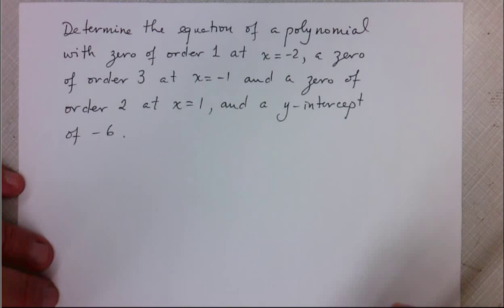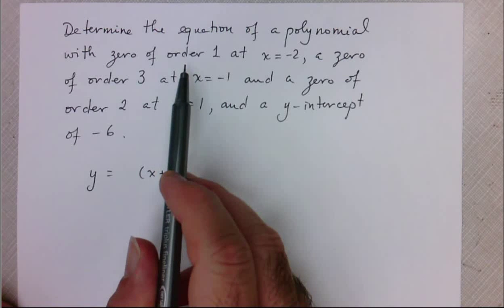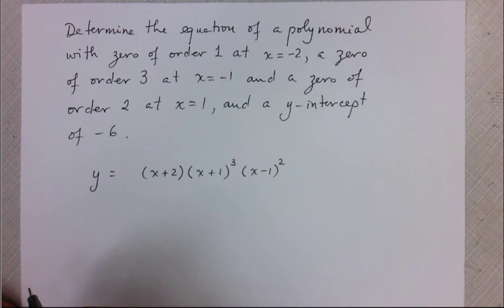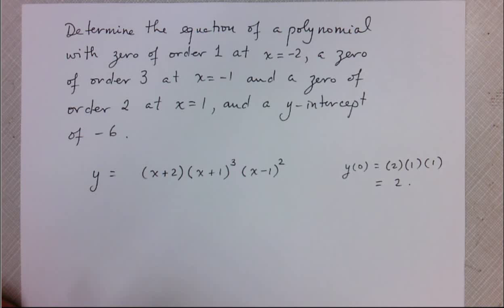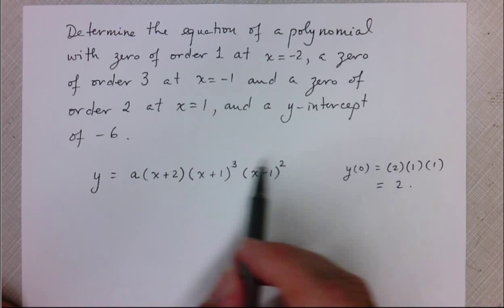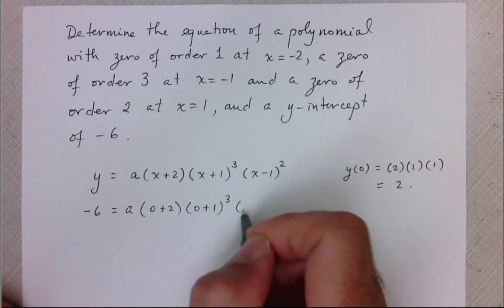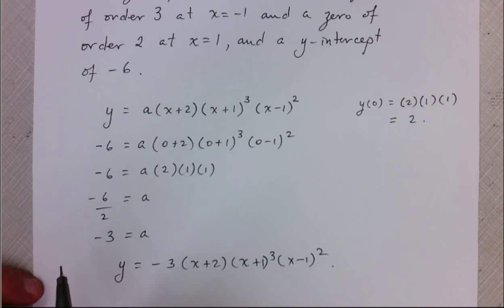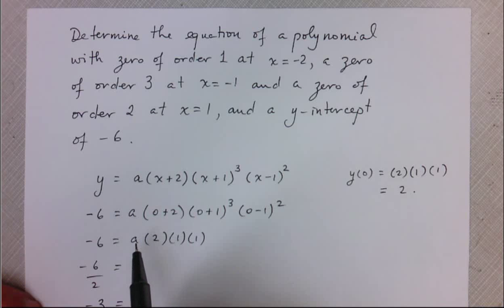MHF4U Equation of polynomial from factored form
Polynomials in factored form